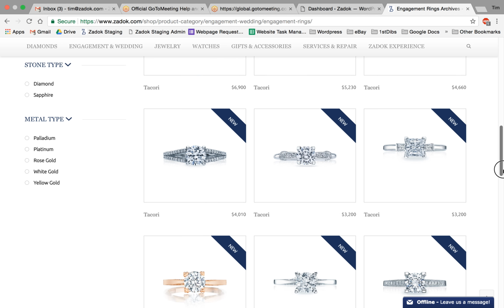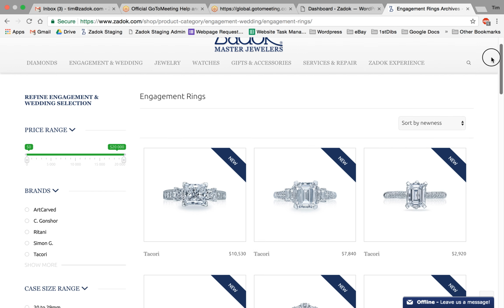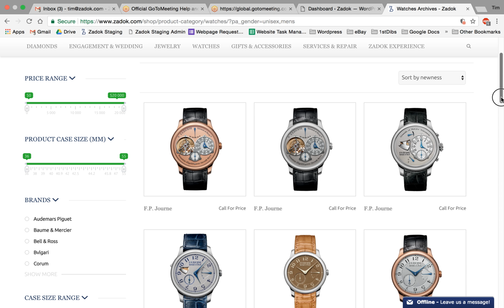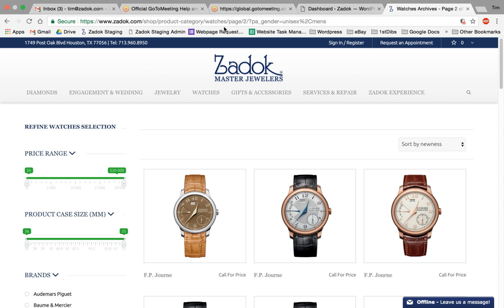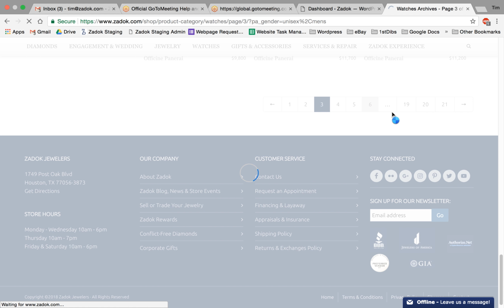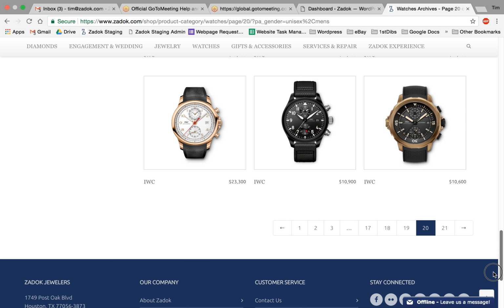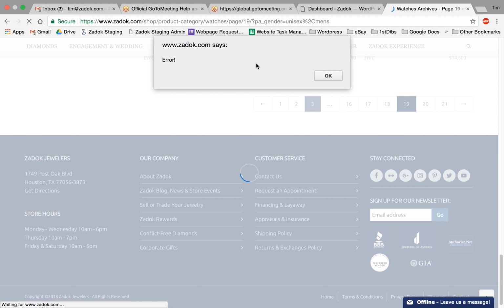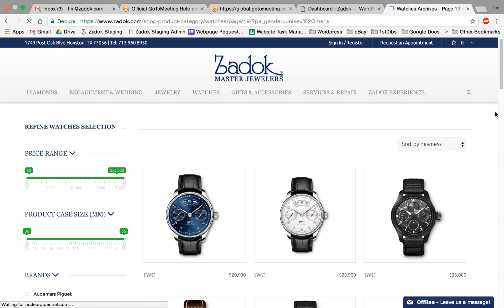Catalog Page Number Navigation Watches